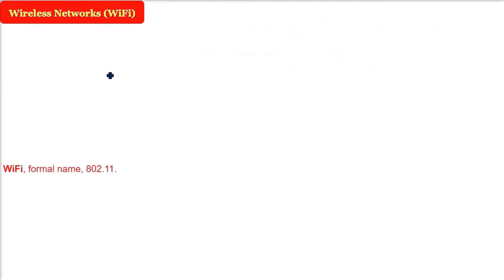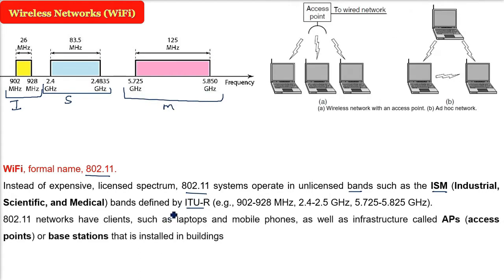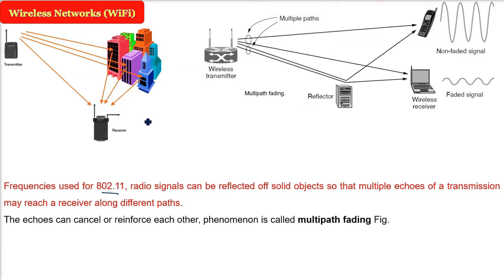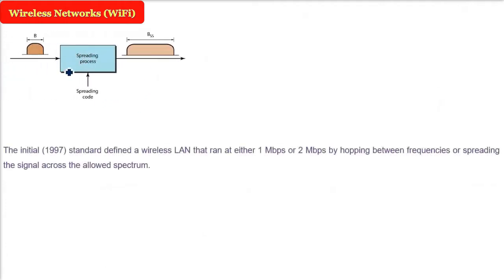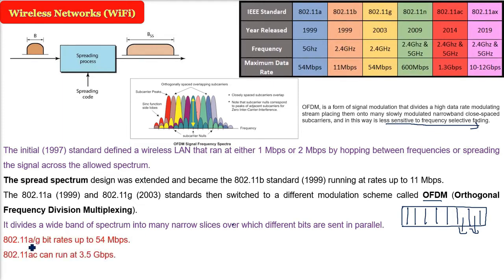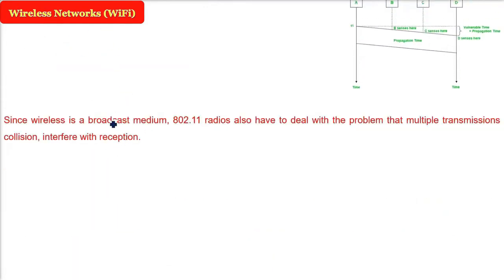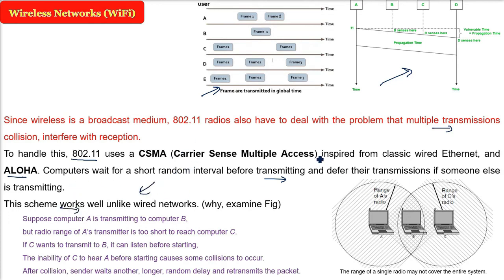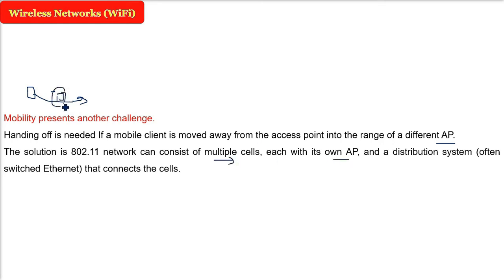IEEE 802.11 | wireless LANs